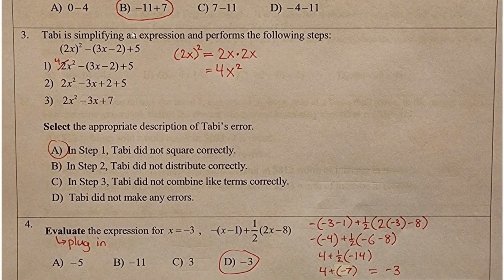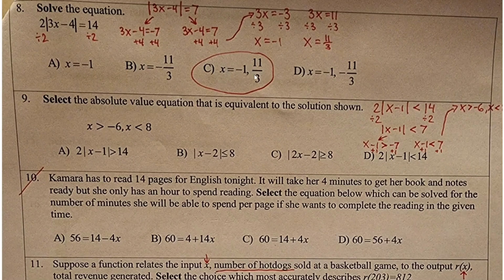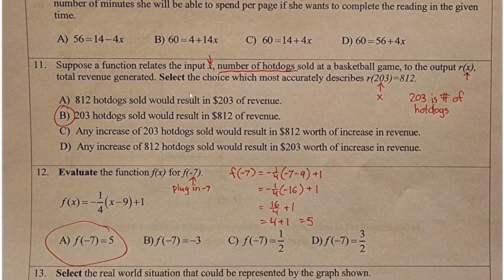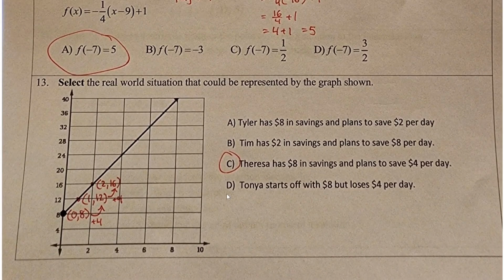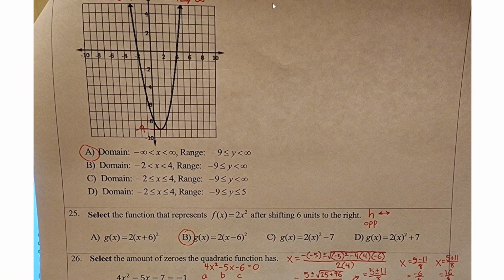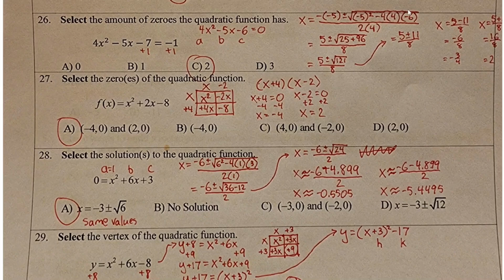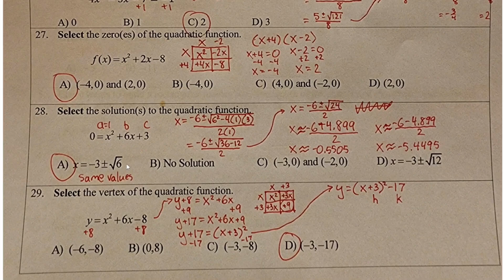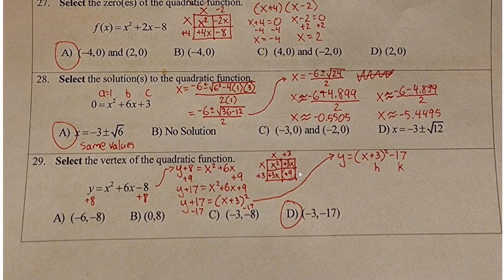Alg 1 Sem 2 HW Help Video